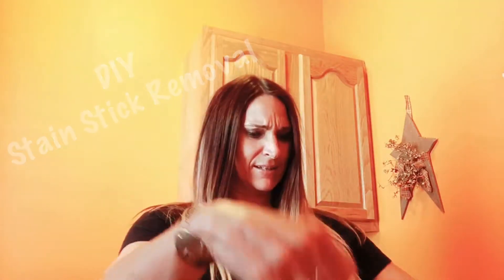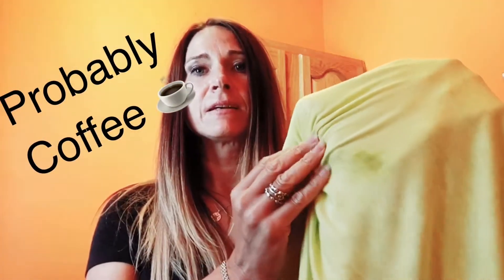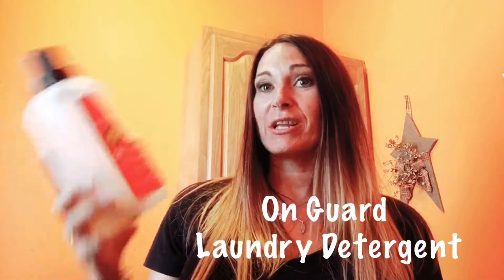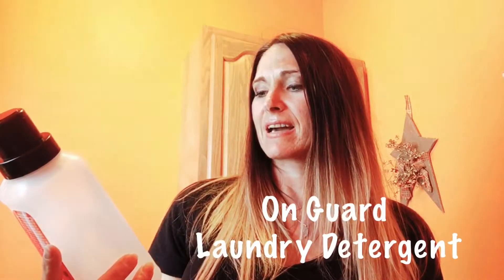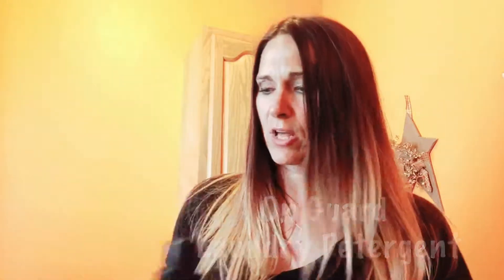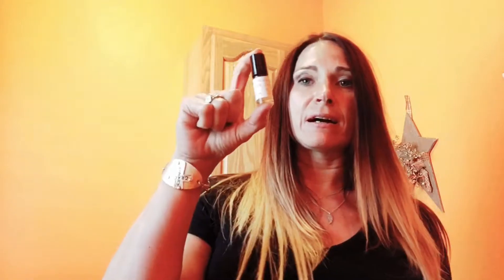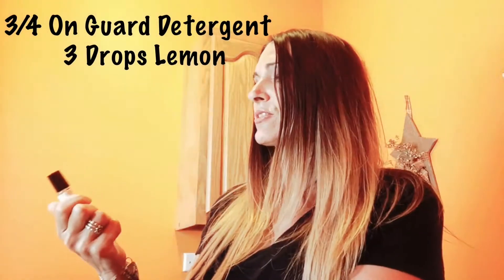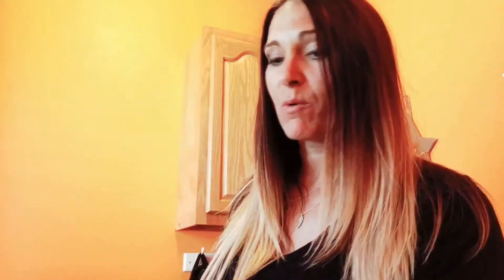DIY Stain Remover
Looking for an all natural DIY Stain Remover?  Try this!  Take a roller bottle and fill it 3/4 of the way full of doTERRA's On Guard Laundry soap. Then add 3-6 drops of Lemon Essential Oil.  For any spot or stain roll just roll on to pretreat it!